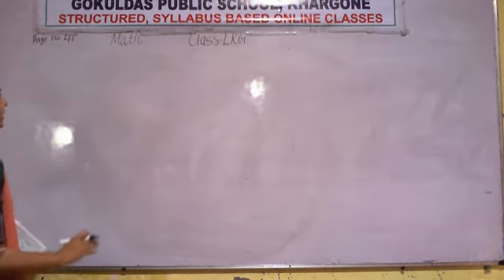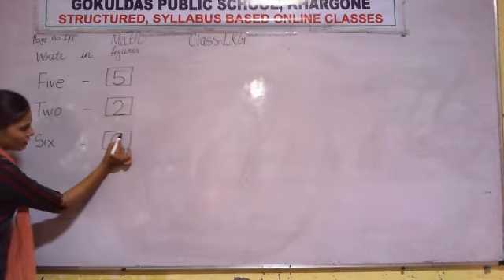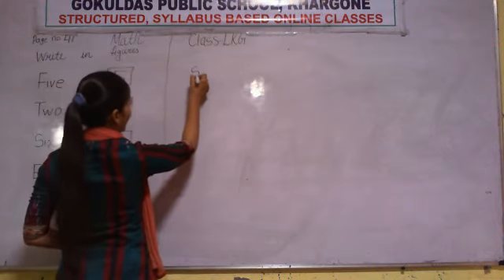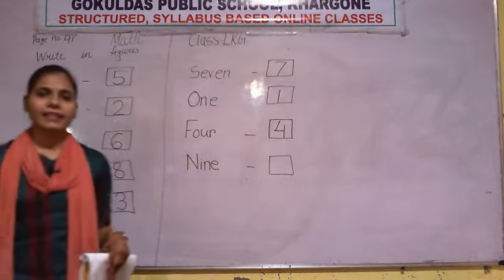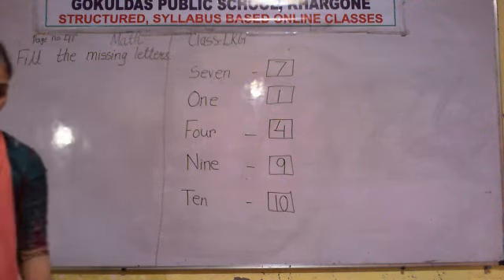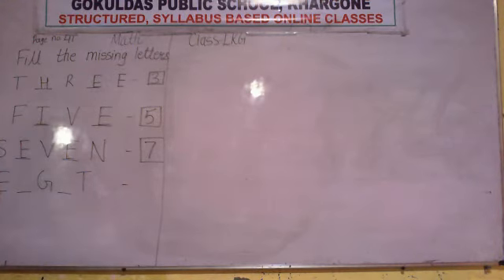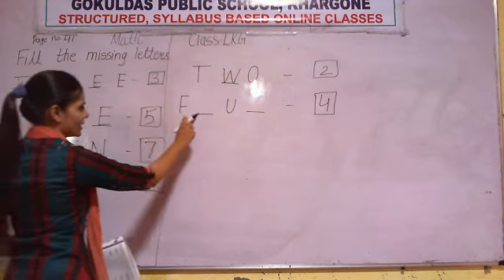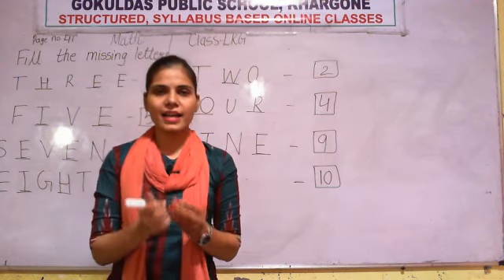LKG (Math) Book Ex page 41 (RD 19-10-2020)